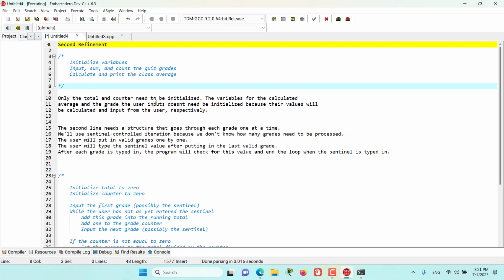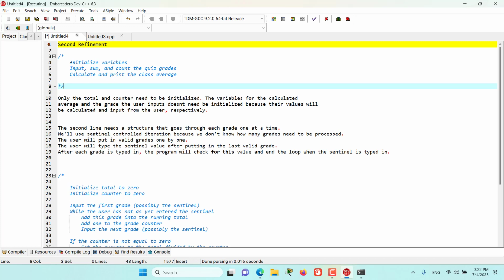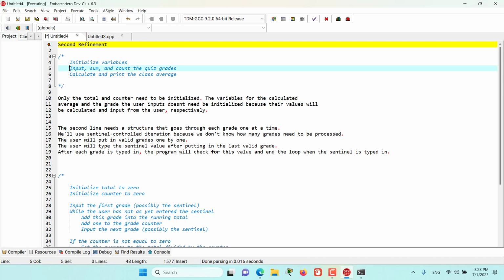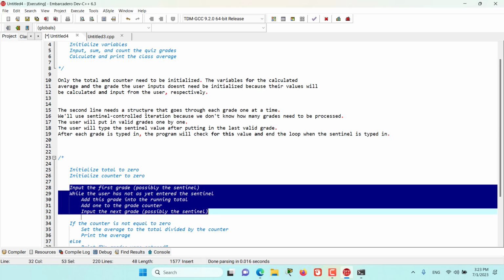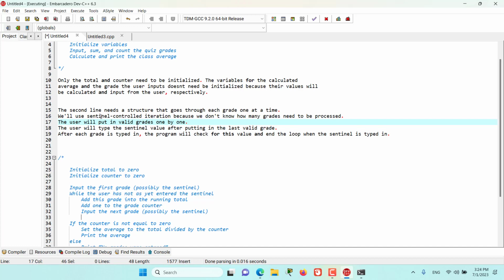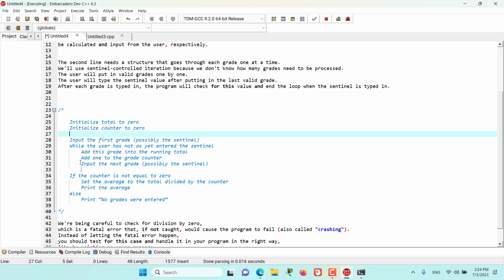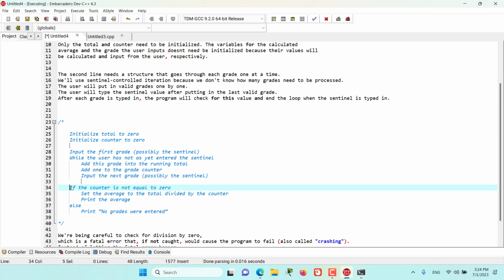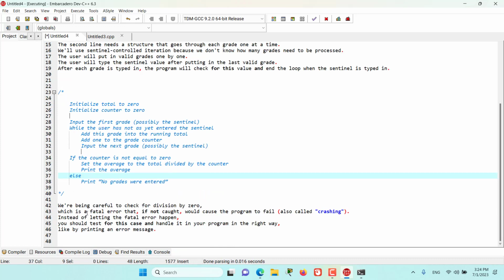Second Refinement | Ep. 80 | C Programming Language